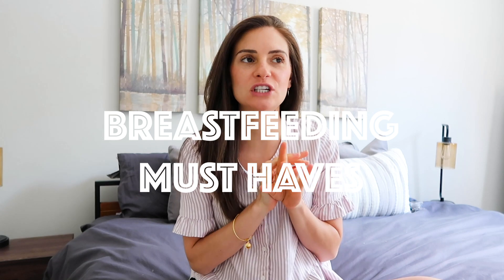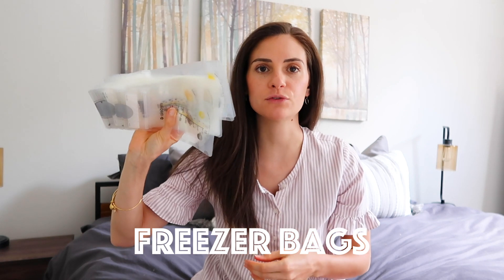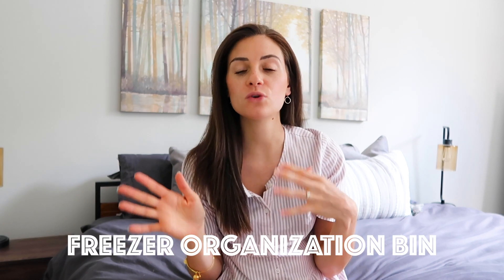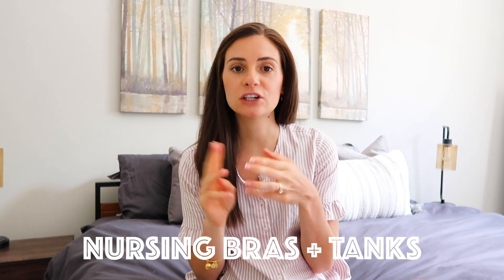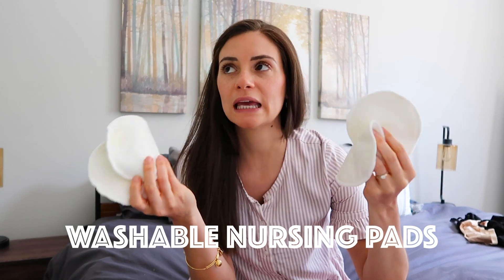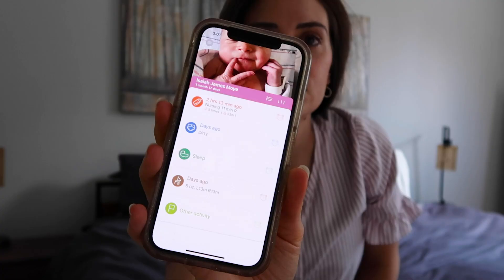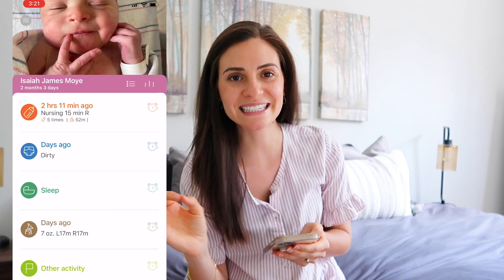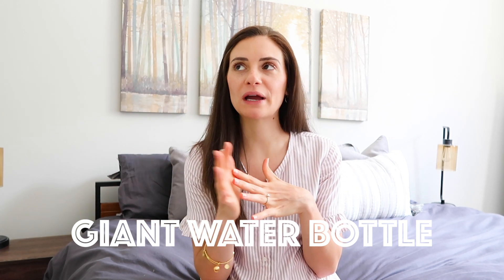BREASTFEEDING MUST HAVES 2021 | breastfeeding tips and tricks for new moms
This video is all about breastfeeding essentials and must haves for 2021! I hope these breastfeeding tips, tricks, and products can help all the new moms out there or any mamas! Breastfeeding is seriously a full time job and I wish I knew how much work went into it before I had my first baby. I was definitely not prepared for the amount of time, effort, and sleep deprivation that went into it. Here are the things I wish I knew before breastfeeding and what products I wish I had on hand before my baby was born. I hope you first time (or second time!) breastfeeding mamas find it helpful!

LINKS:
All items mentioned (and more!) can be found in this blog post